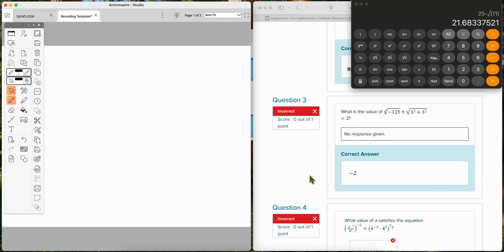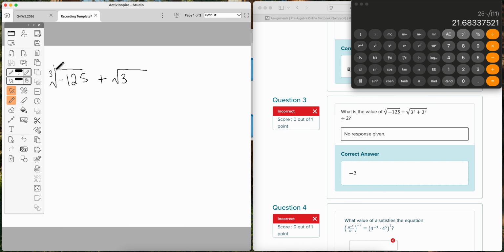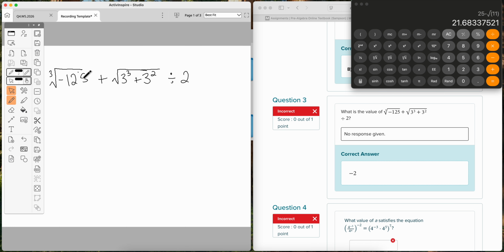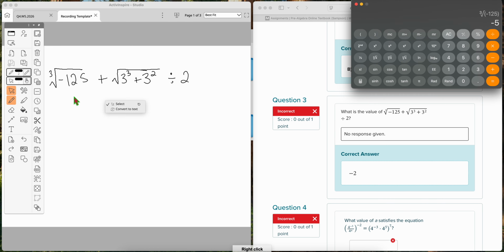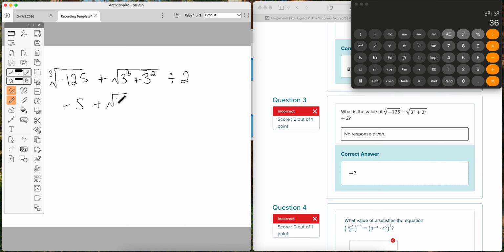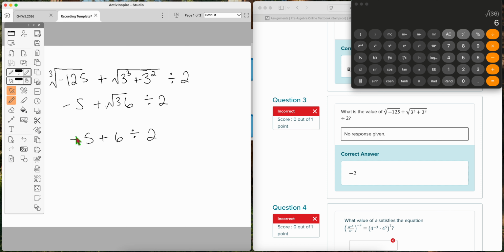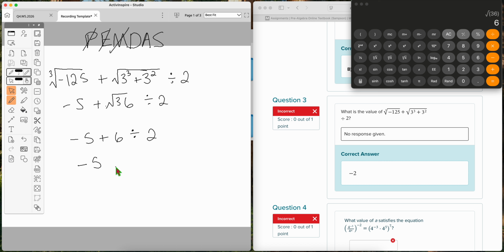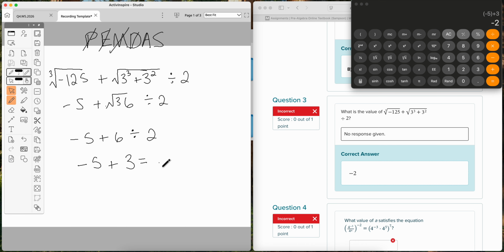PA Practice Test 1 #3